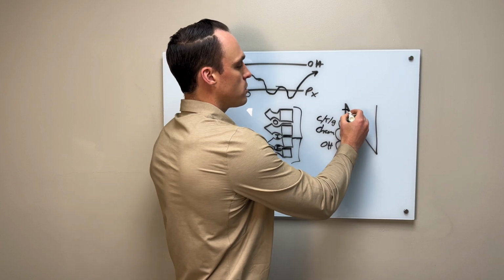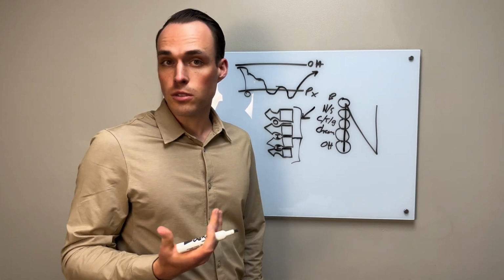Chiropractic Crash Course